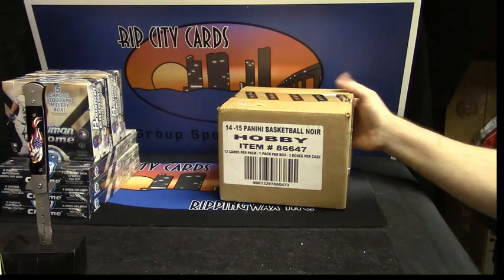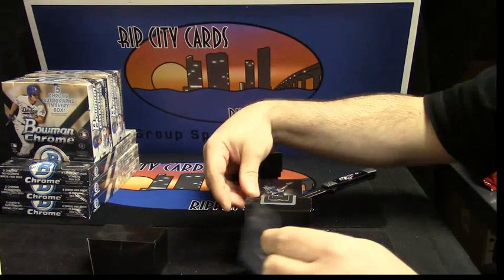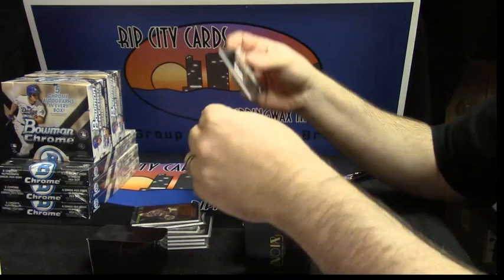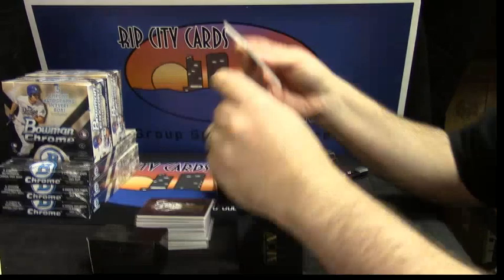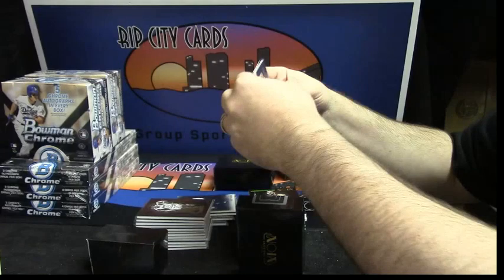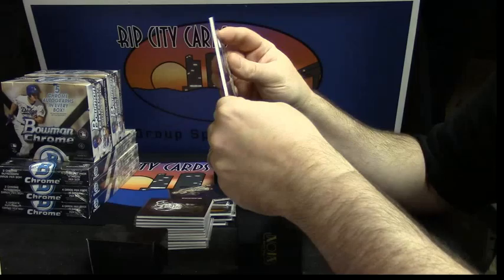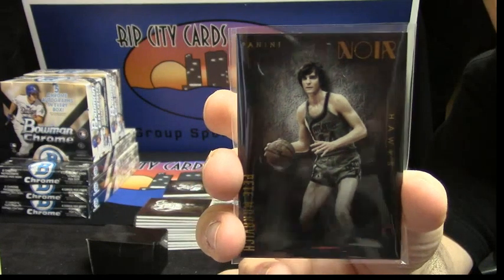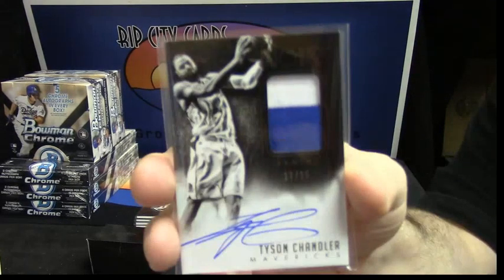2014 15 Noir Artchie